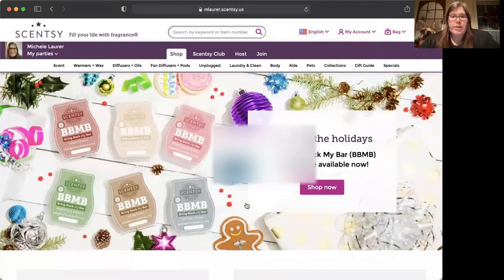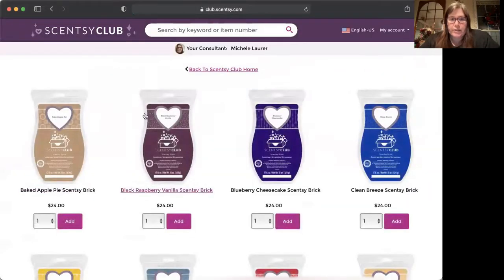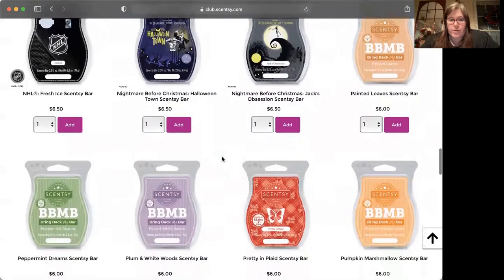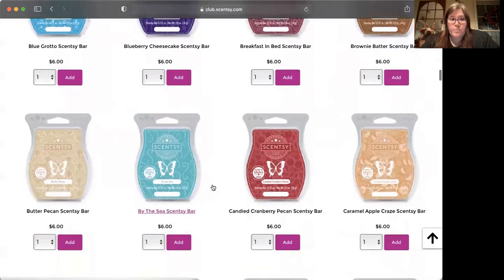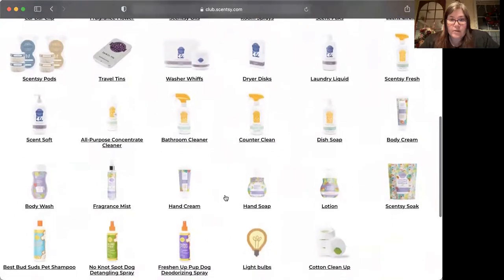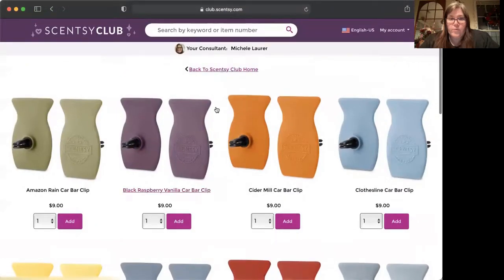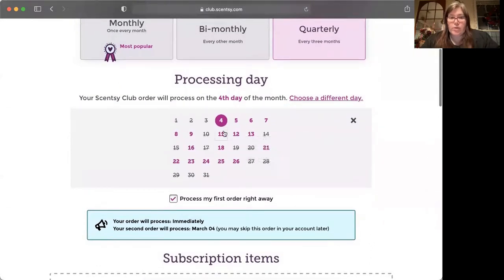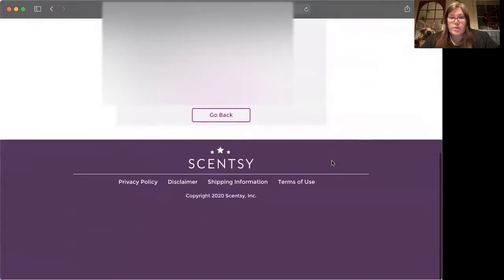Scentsy Club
This video explains what Scentsy Club is and shows you how to set up a subscription.